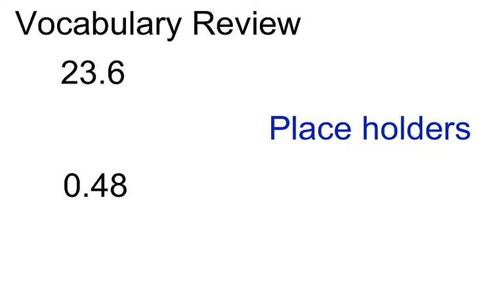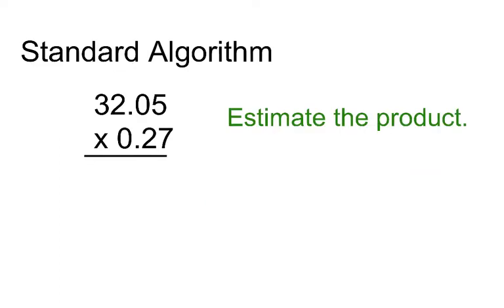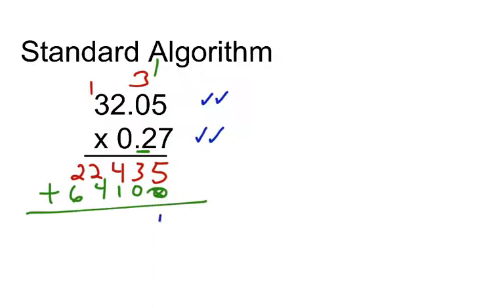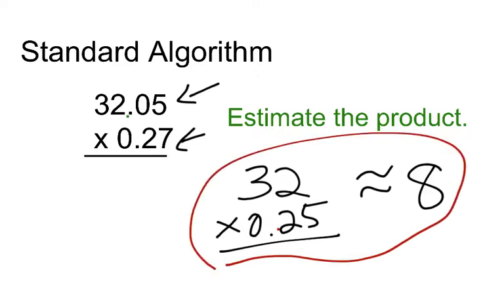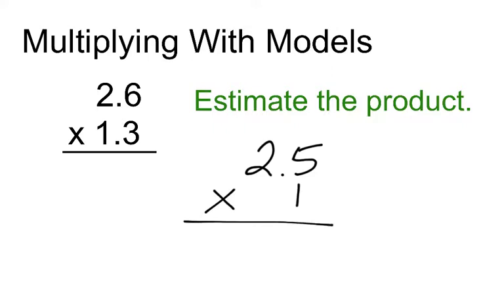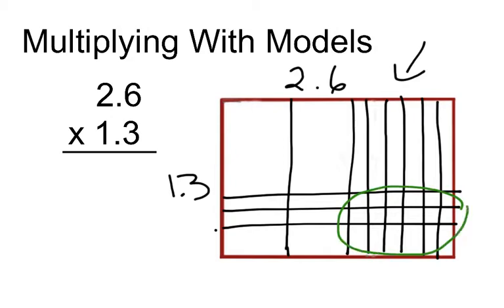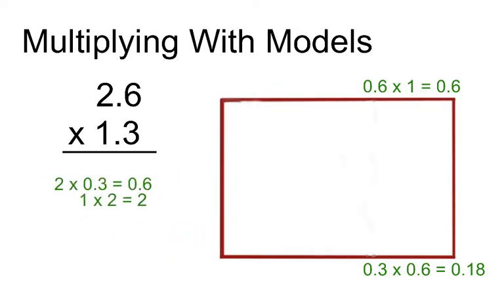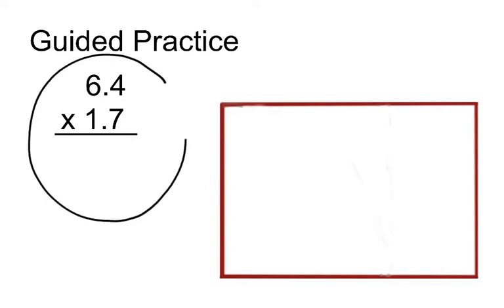Multiplying Decimals Using Models And Algorithms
Build models and use a standard algorithm to multiply decimals.